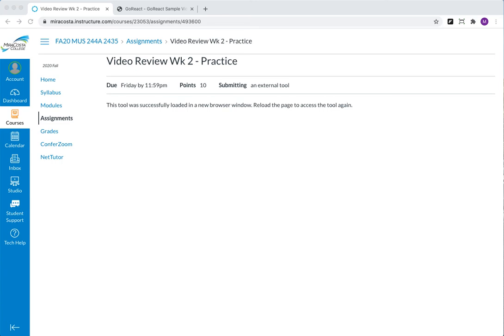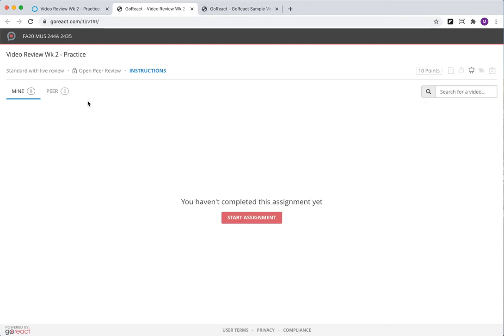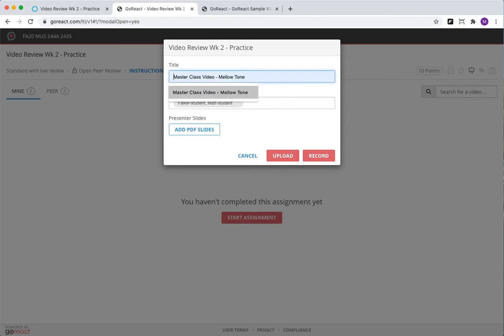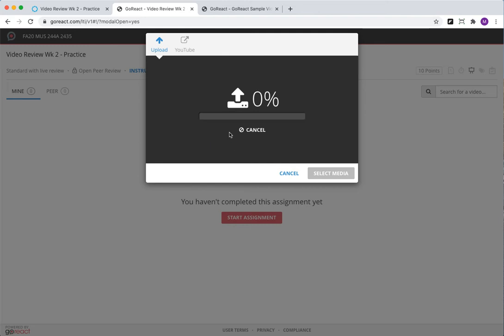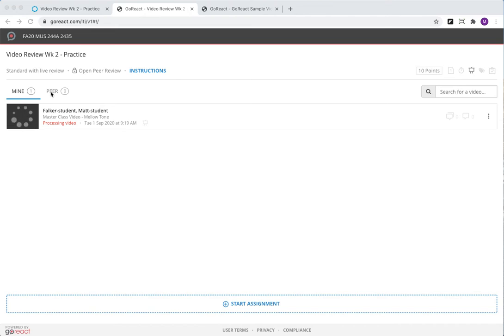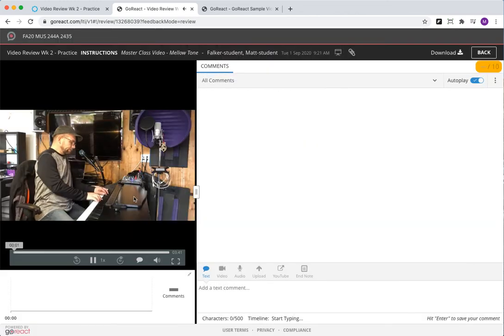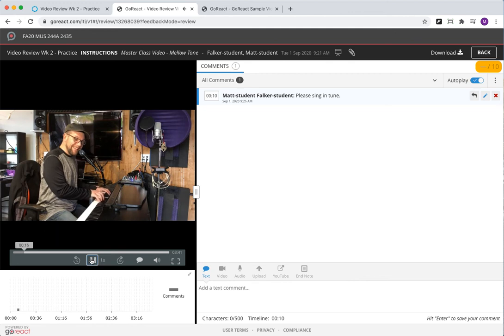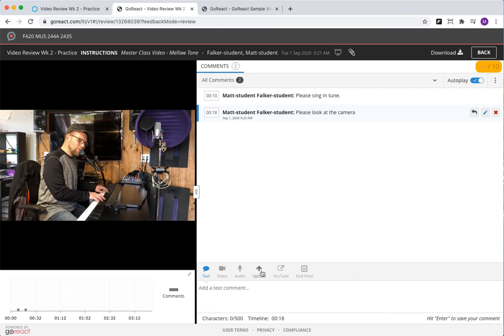Demo of GoReact integrated into Canvas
GoReact is a tool used to help your students get the most out of rehearsal time with precise time-coded feedback on videos of their performance. We are using it at MiraCosta College for our Music Major master classes, and students will be able to critique their peers' videos directly in our LMS (Canvas).